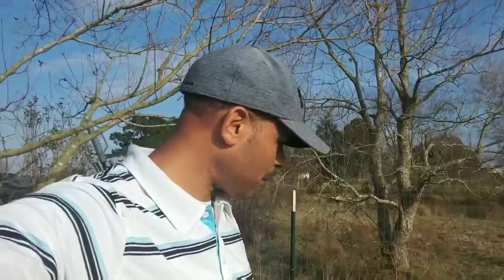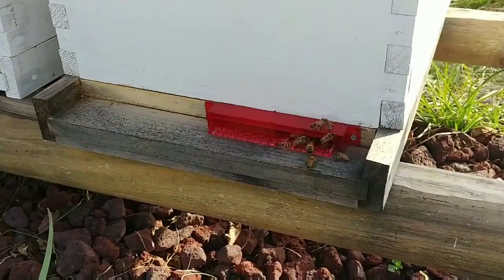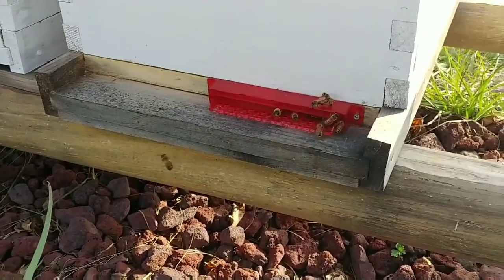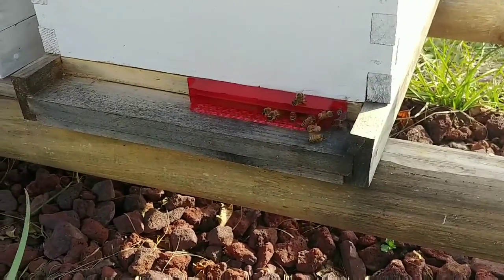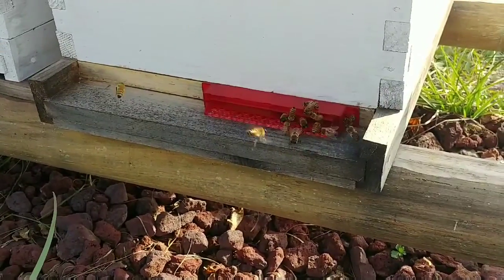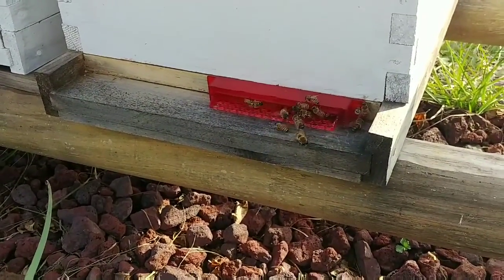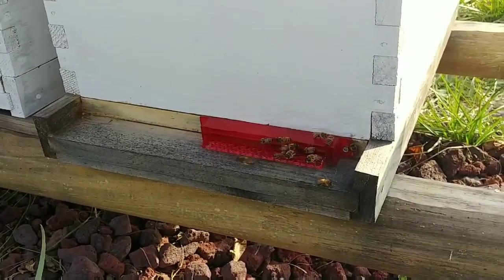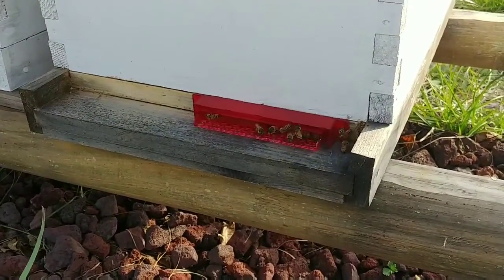Thanksgiving Beehive Check Up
This Thanksgiving I decided to do a quick Beehive Check up without a bee suit or vail. Also shout out to Private Bubba!